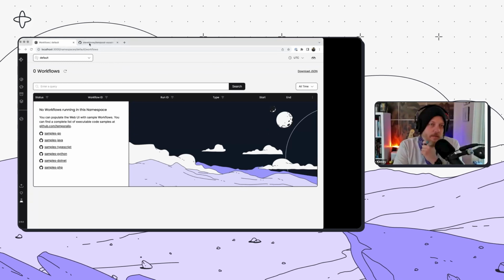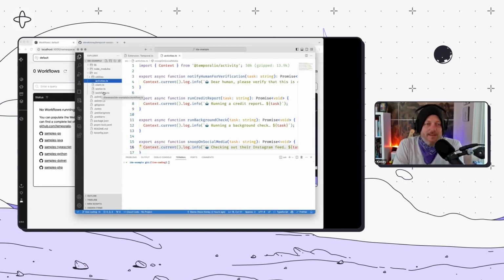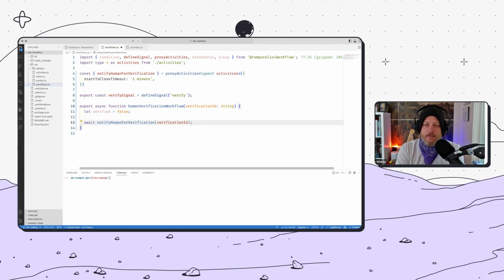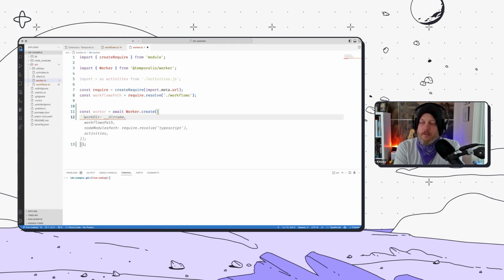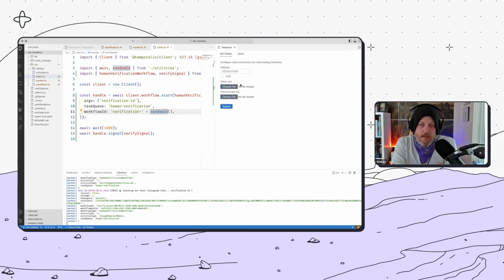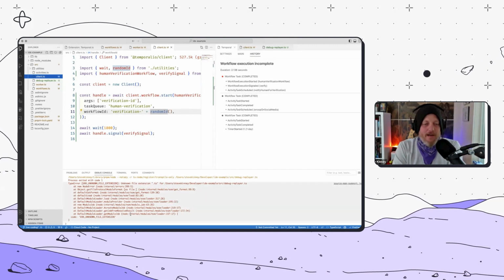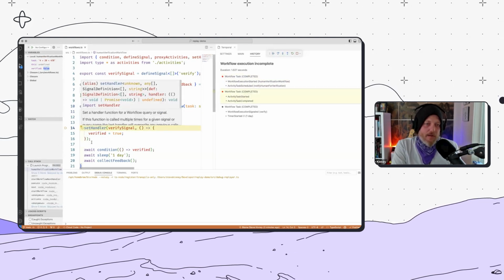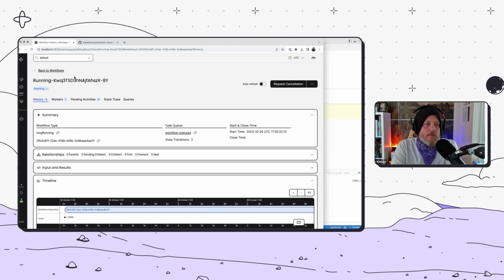Developing and Debugging Workflows with the TypeScript SDK and Visual Studio Code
Learn what sets the Temporal plugin for Visual Studio Code apart from traditional debugging methods in this webinar where we’ll focus on TypeScript workflows.